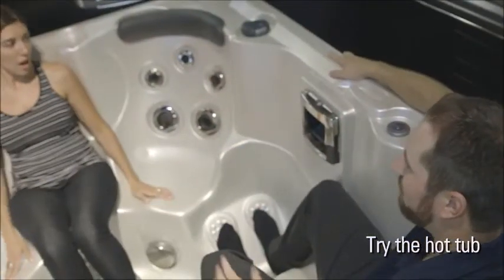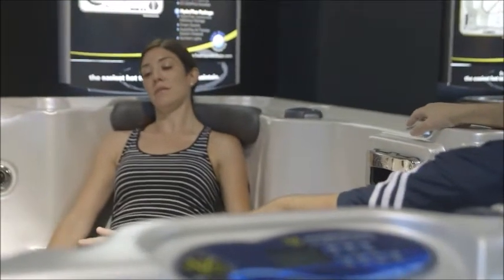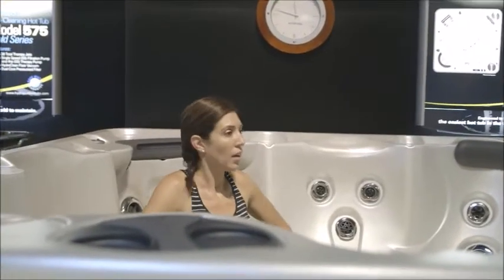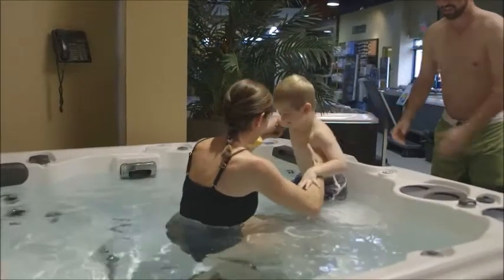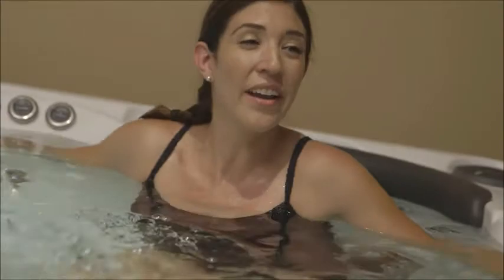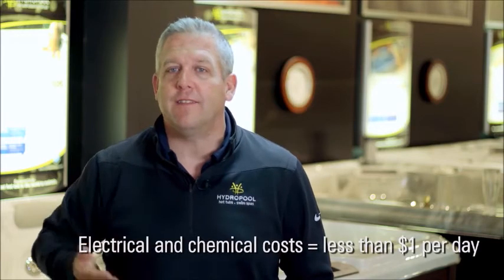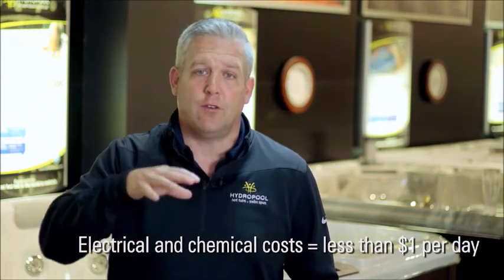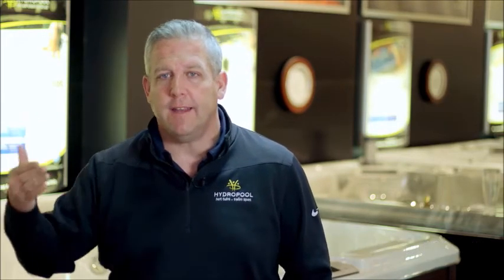Questions To Ask When Buying A Hot Tub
Some tips and questions to ask when buying a hot tub to ensure you're making the best decision for you and your family.